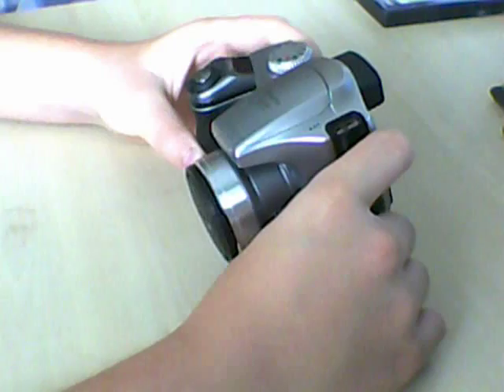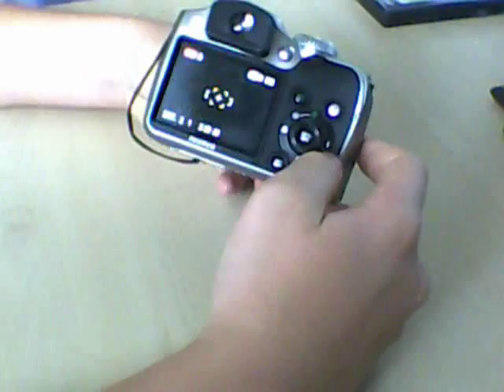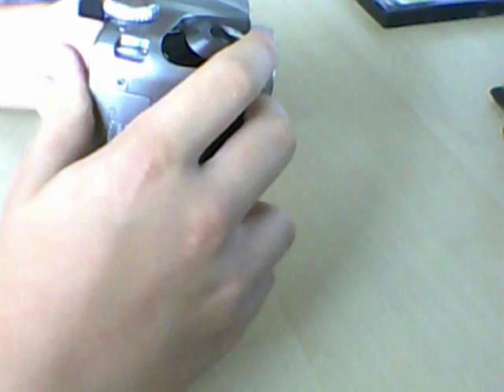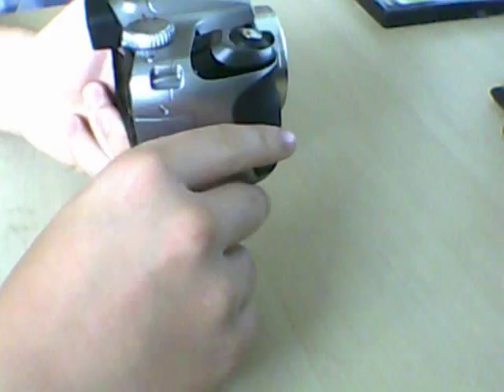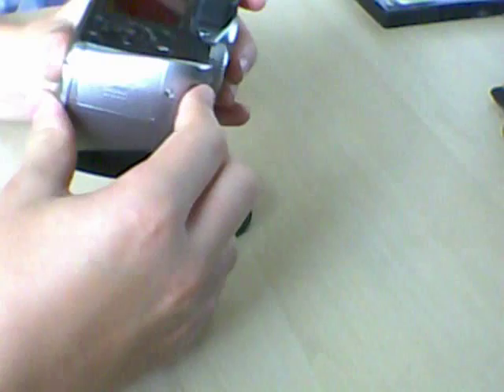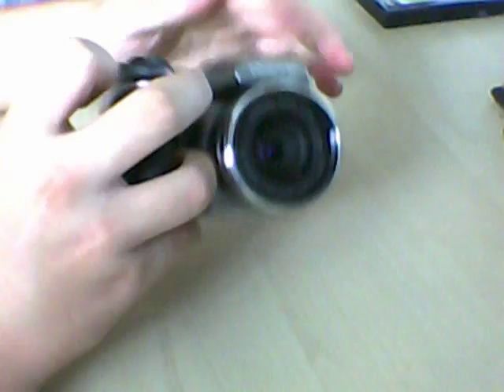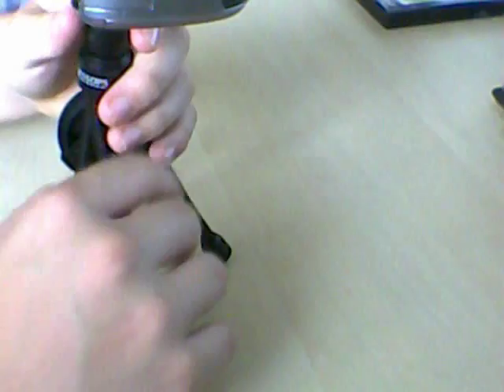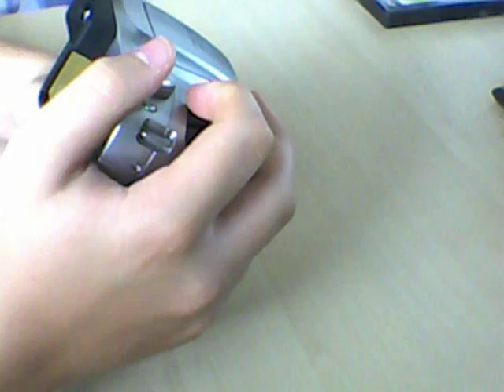Fujifilm Finepix S5700 SLR Review